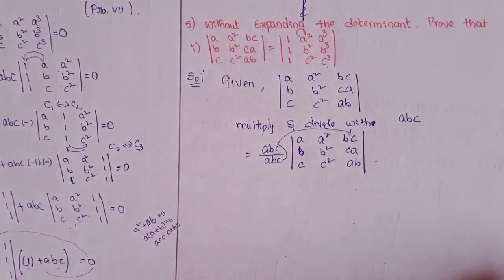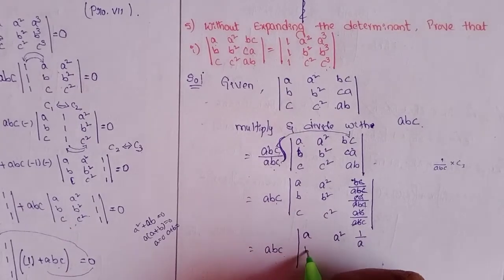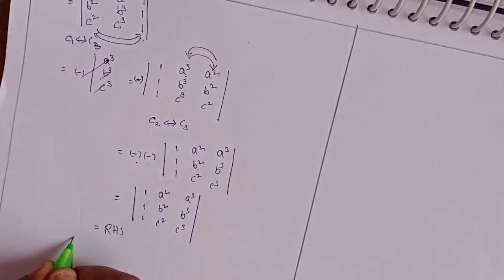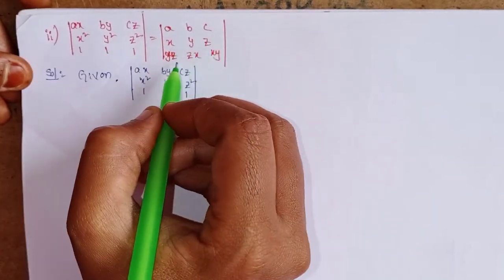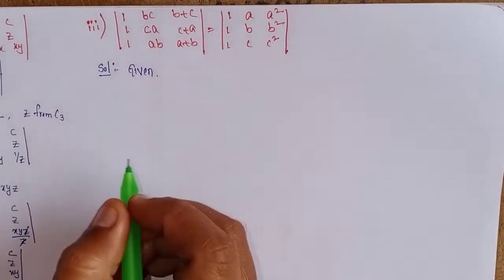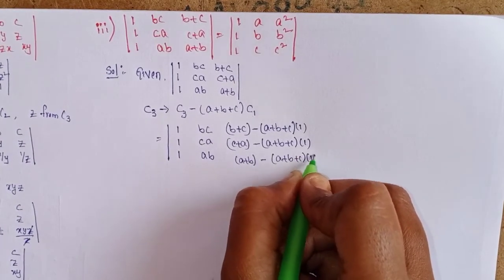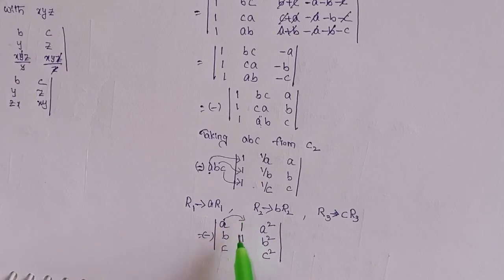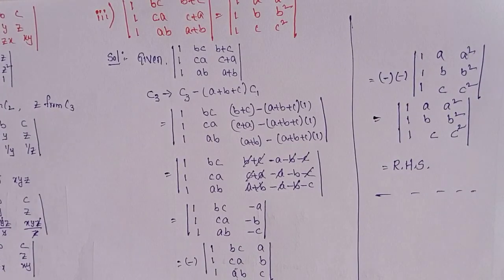Intermediate-1A//chapter-3//Matrices//determinant problems//exercise-3(d)//Q.no-5//A.P and T.S maths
intermediate-1A
mathematics
chapter-3
matrices
exercise-3(d)